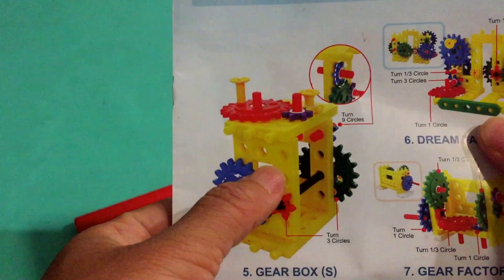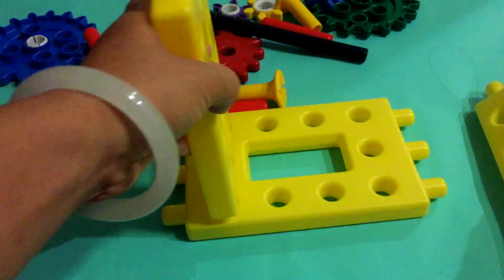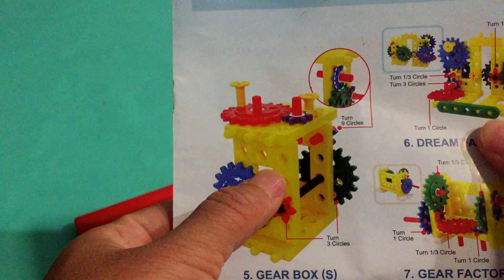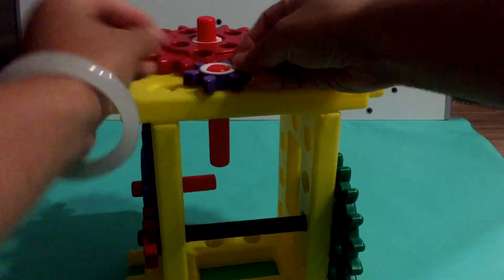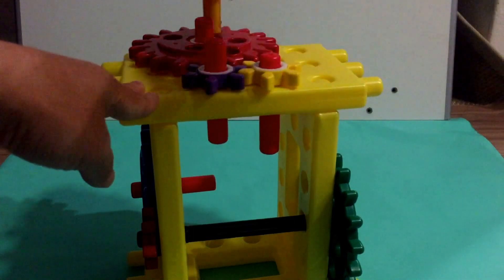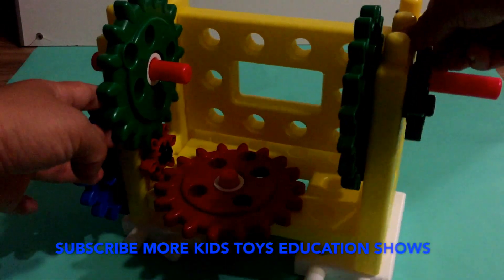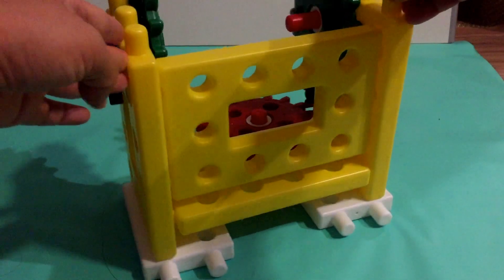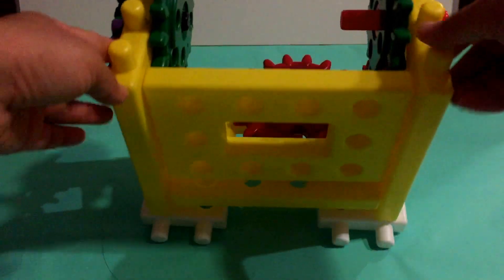（2）3D gears models for kids engineer build sport cars, air planes,etc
little engineer-Kids 3D models gears for toddlers, pre-school children to build cars, electrical fan, balls, tress, flowers, air planes. It is education with fun for children to create, organise models in different shapes, angles.

Please also enjoy more kids toy shows, puzzles legos with instruction